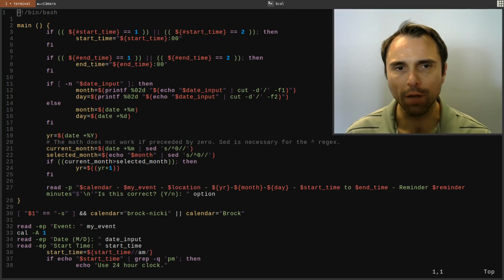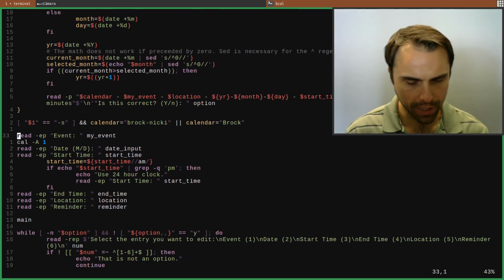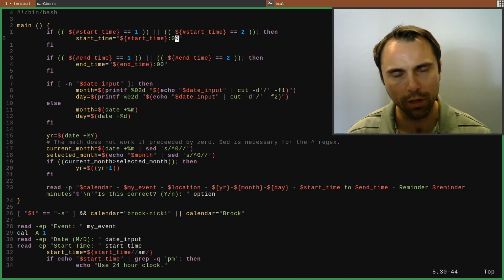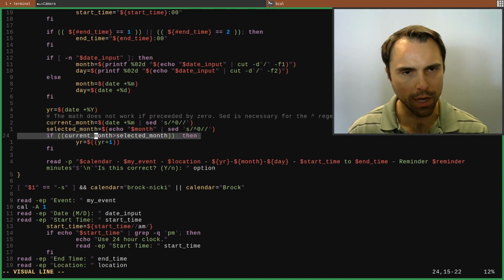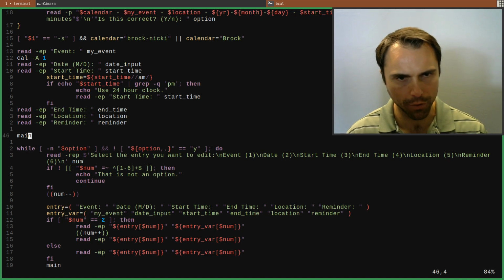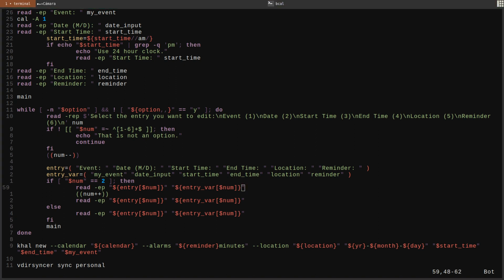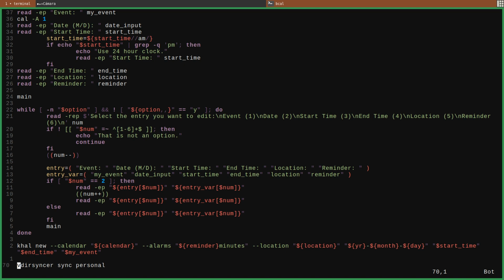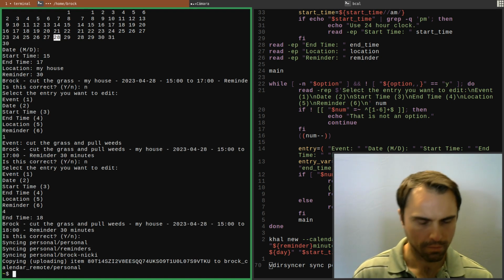How I use the khal command line calendar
Here I walk through the Bash script I use for adding in calendar entries and give my reasons for using a command line calendar.